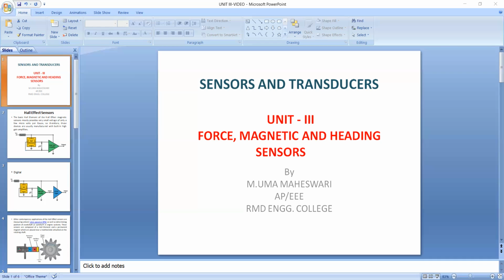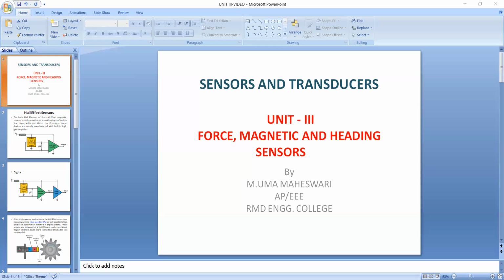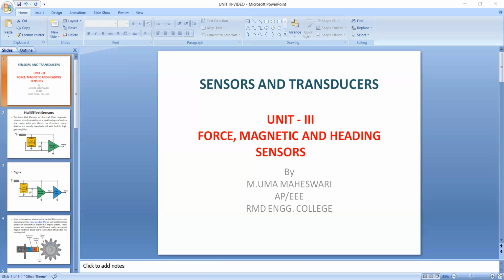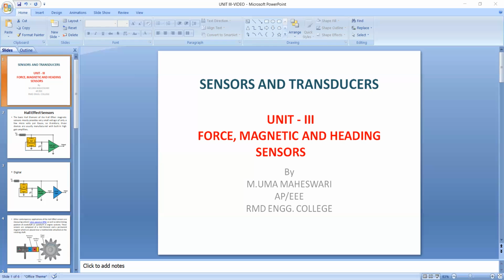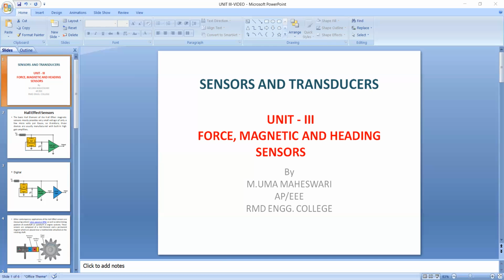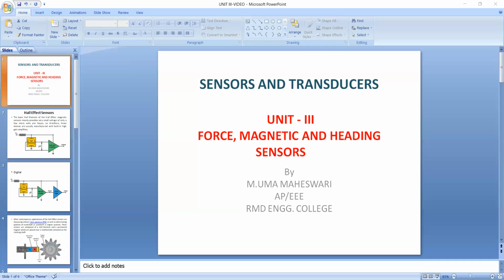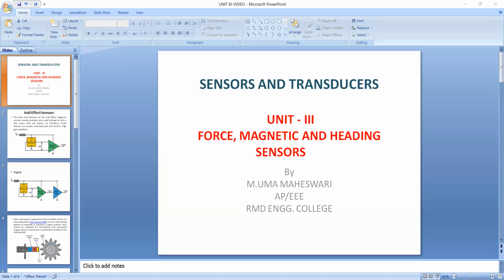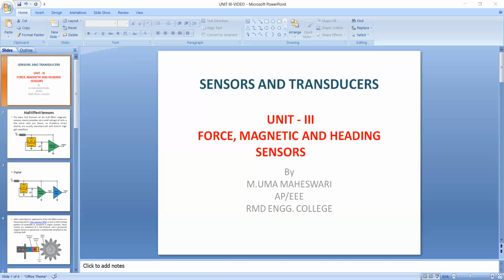S&T UNIT 3 2 HALL EFFECT SENSORS BY M UMA MAHESWARI,AP EEE